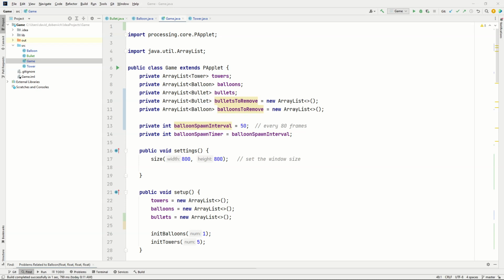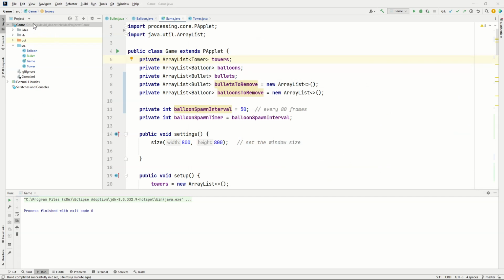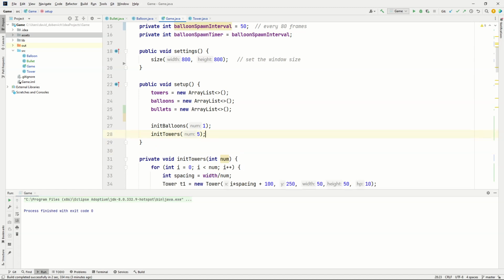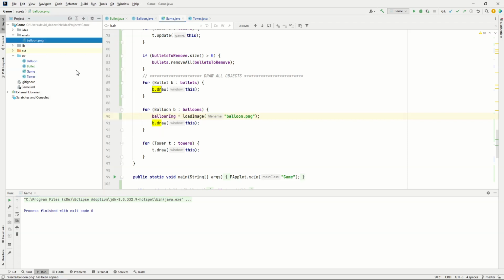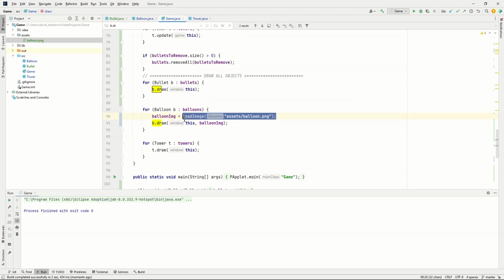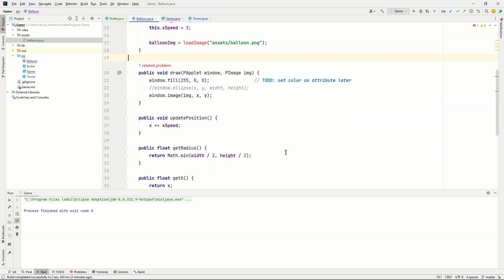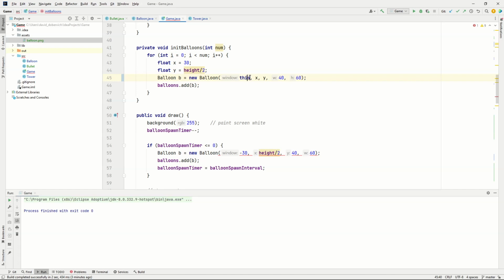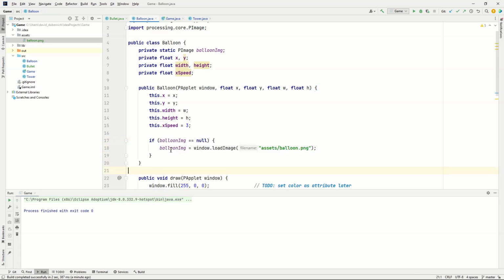Processing Images - 1 - How to display an image for your objects